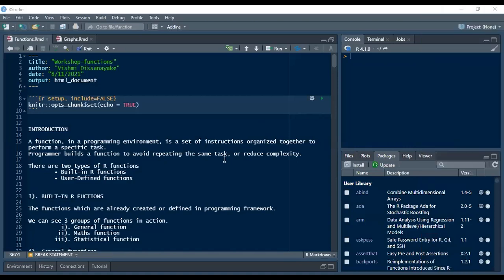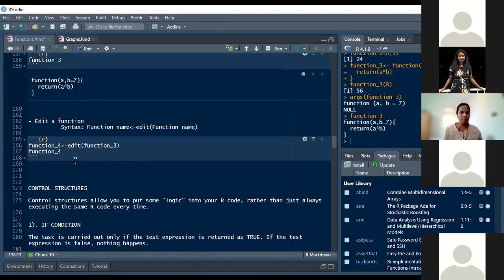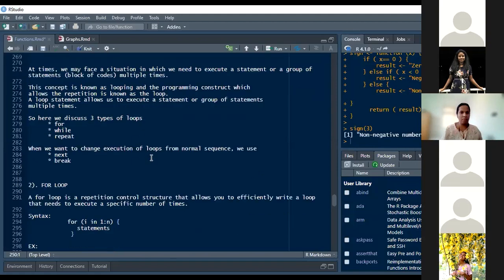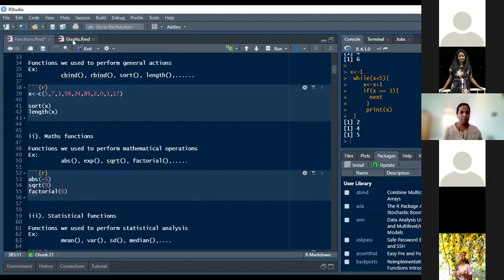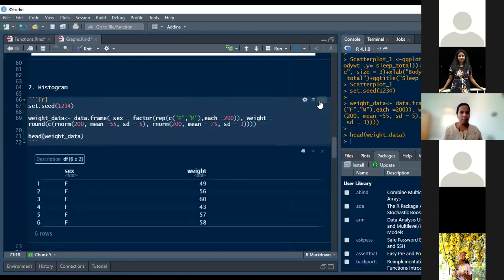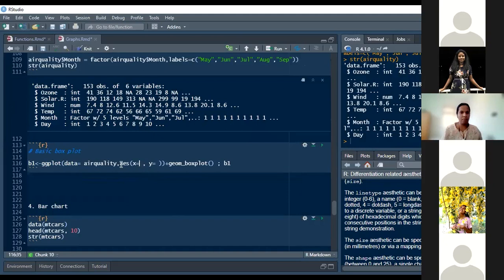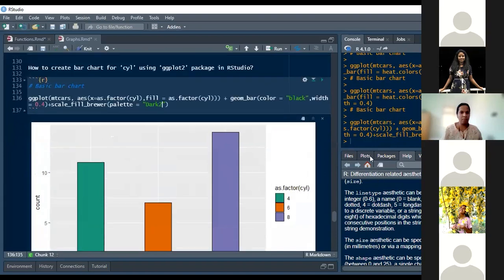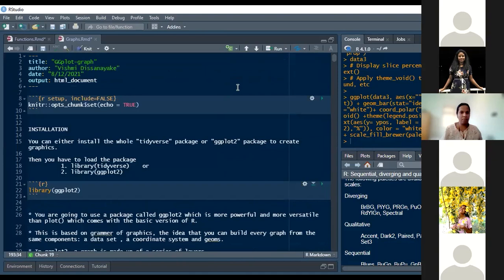"INTRO" - The Beginning of R Journey (Session - 02)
The online workshop about Coding in R ,organized by the Statistical Circle University of Peradeniya was held on 14th and 15th of August 2021 at 3.00pm via zoom platform.